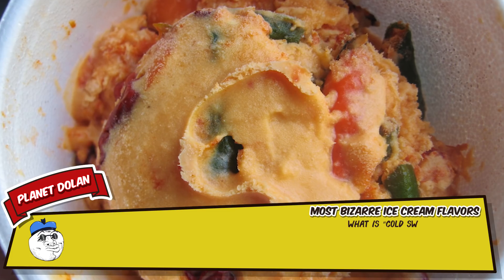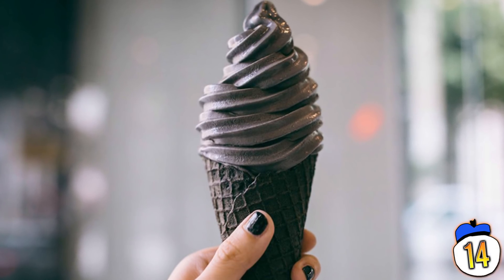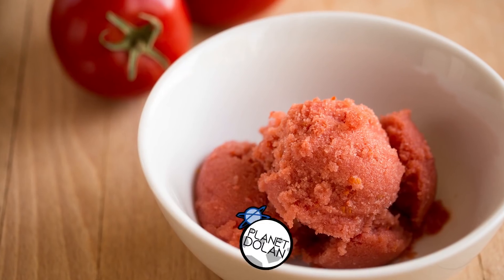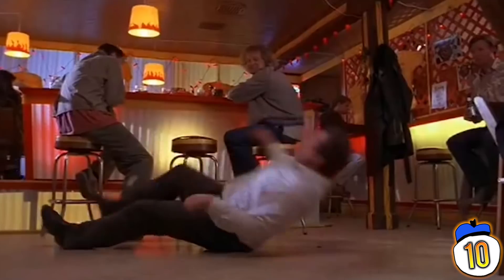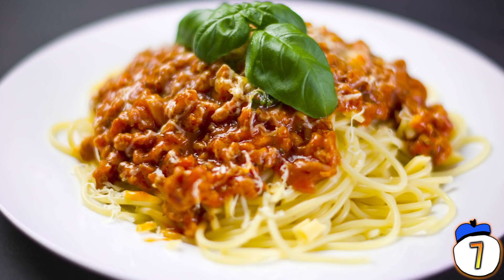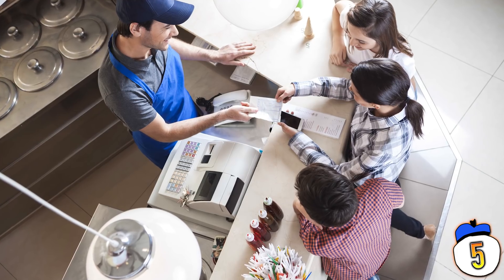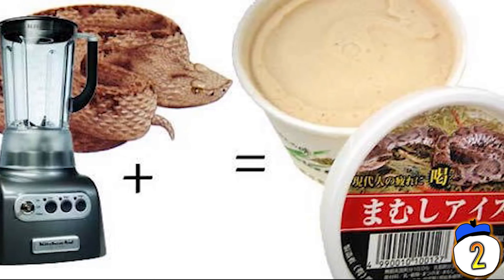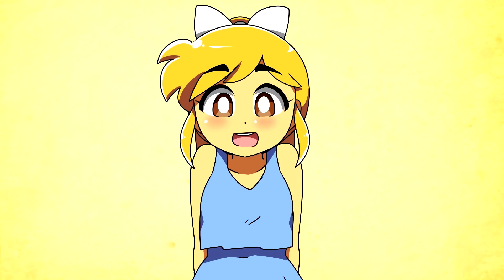15 Worst Ice Cream Flavors Ever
What is “Cold Sweat” ice cream? What kind of ice cream is literally laced with a prescription drug? Some of these you may have tried before. Others, you DEFINITELY haven’t. Here are 15 of the most bizarre ice cream flavors you can find, anywhere